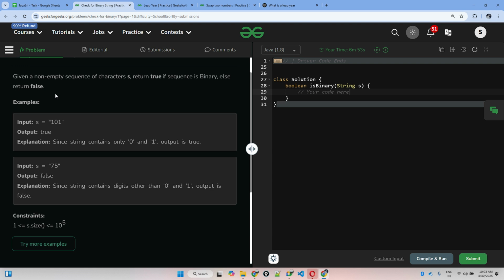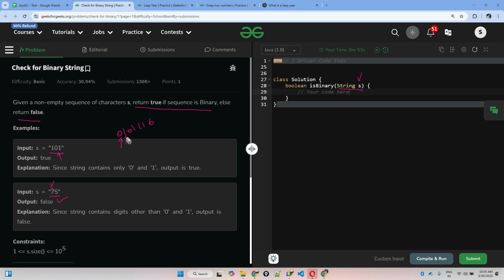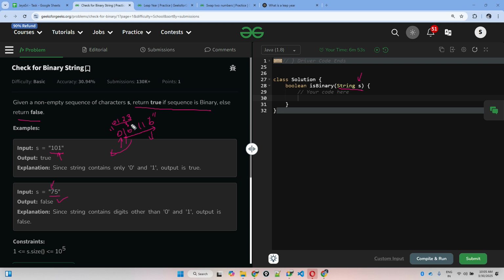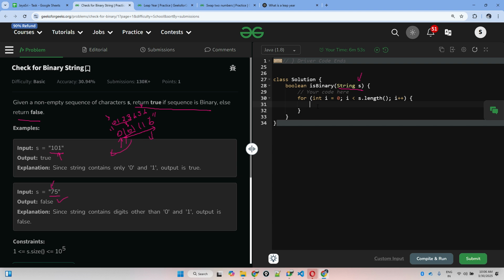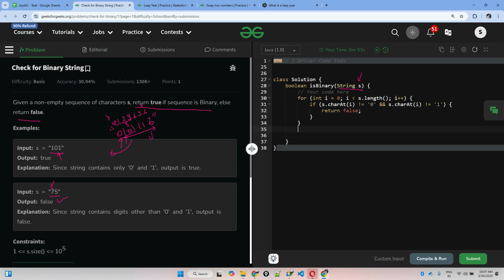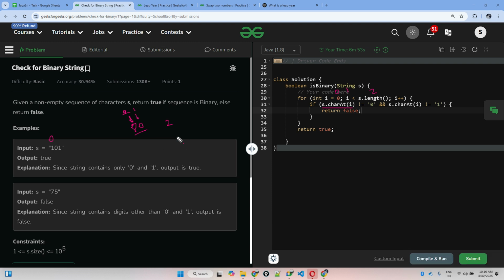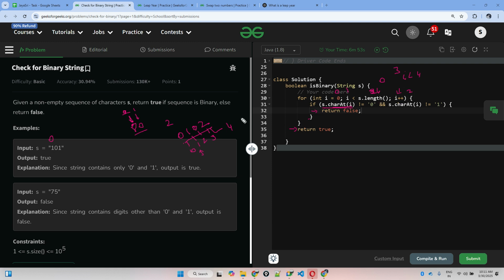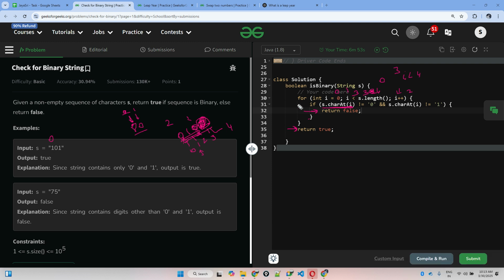Check binary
Spoken English
Core Java
Spring Boot